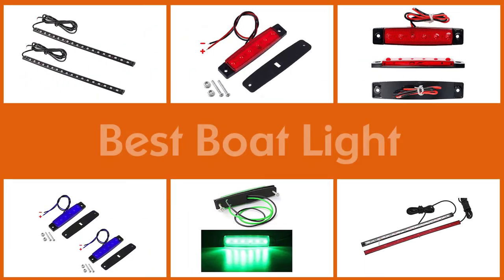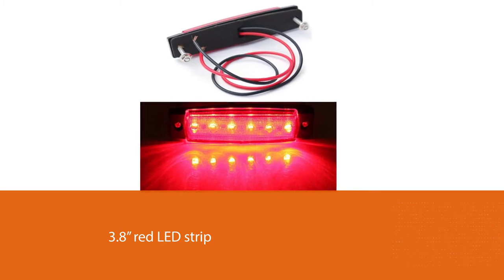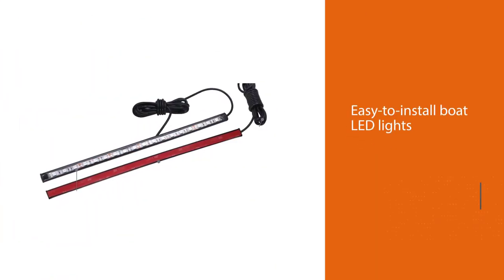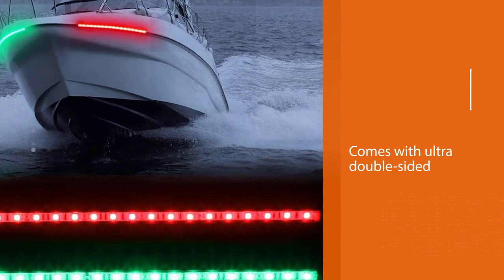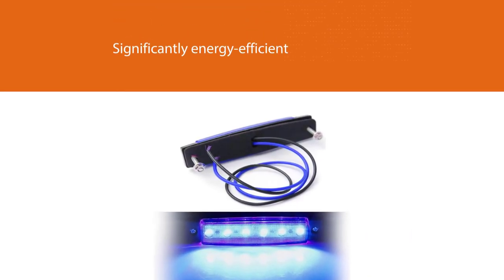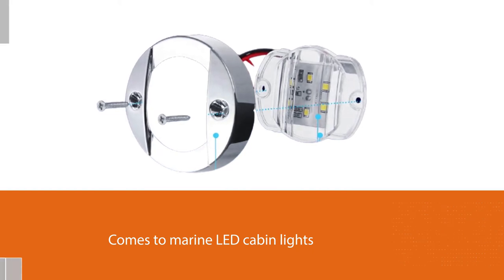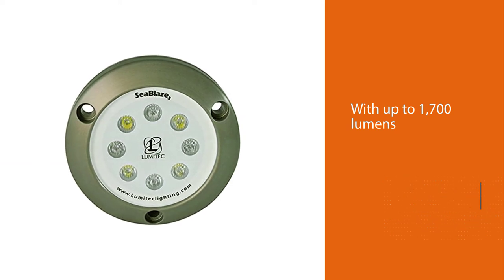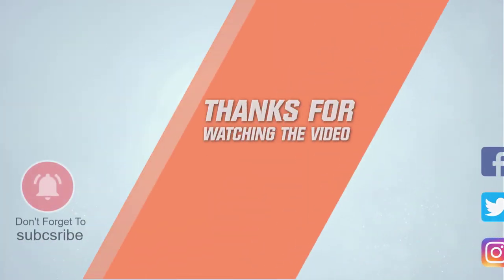5 Best Boat Lights for Boat Deck & Night Fishing [Review 2022] - Boat Interior Led Navigation Lights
Best Boat Light featured in this Video:
NO. 1. Shangyuan Boat Navigation Lights
NO. 2. Obcursco 12 Inch LED Boat Bow
NO. 3. Shangyuan LED Interior Boat Lights
NO. 4. Partsam 4Pcs 3" Inch Round Chrome
NO. 5. Lumitec SeaBlaze3 LED Underwater Boat

🕝Timestamps🕝
0:00 - Introduction
0:33 - Shangyuan Boat Navigation Lights
1:17 - Obcursco 12 Inch LED Boat Bow
2:03 - Shangyuan LED Interior Boat Lights
2:53 - Partsam 4Pcs 3" Inch Round Chrome
3:39 - Lumitec SeaBlaze3 LED Underwater Boat

What Is The Best Boat Light?
Navigation lights are a very important safety system on a boat. These lights help all boats navigate the waters between sunset and sunrise and in events with reduced visibility such as rain and fog. Using these lights appropriately helps boats navigate safely and identify the give-way vessel to avoid collisions.

What is the Best Boat Light to buy?
If you are looking for the Best Boat Light, then you are in the right place. The Home Genie team tries to collect as much information as possible, read lots of user-based reviews, and rank them based on quality, value for the price, the reputation of the manufacturers, etc. Please let us know if you have something in your mind in the comment section.